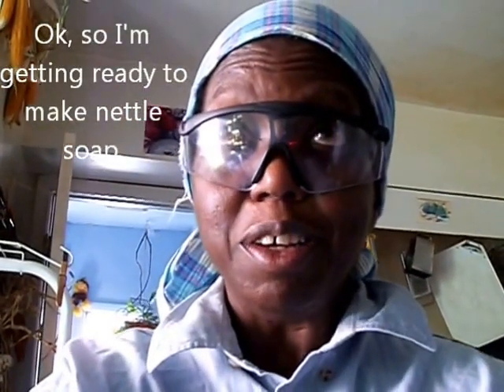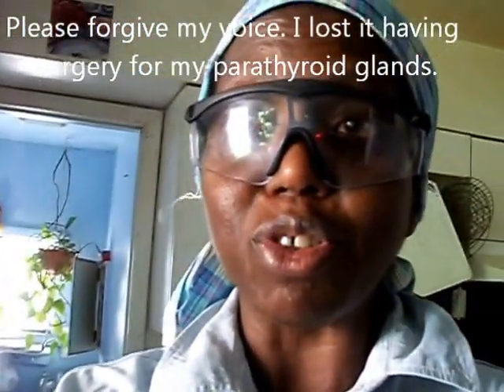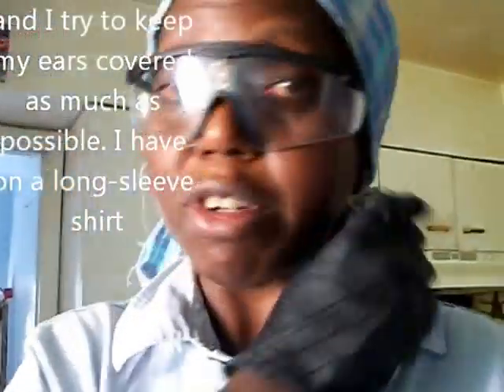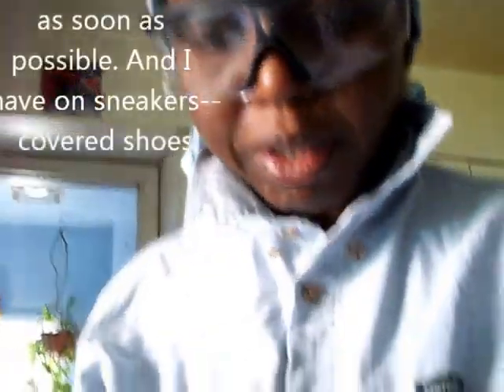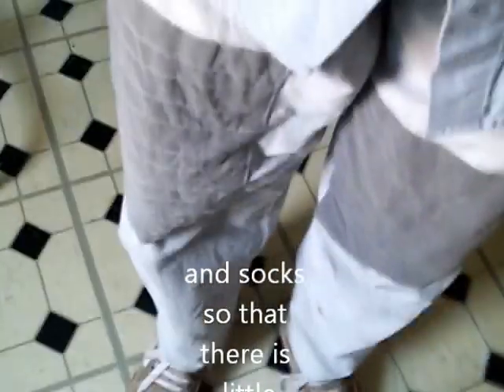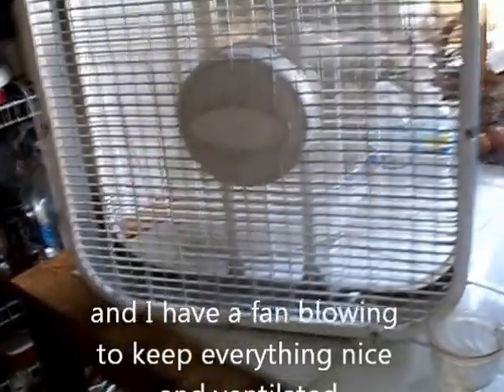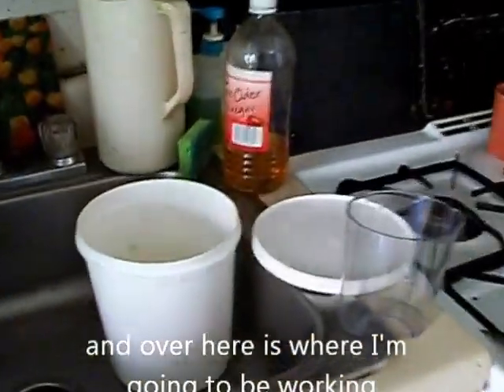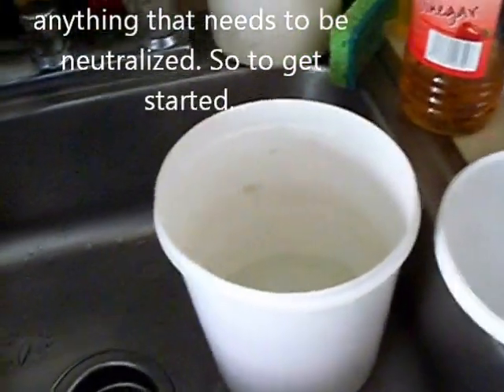Soap Making Safety (Making Nettle Soap--Part 1)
Before you start making soap, please take a few minutes to learn all about safety measures. Sodium hydroxide (or lye) is a VERY dangerous chemical that must be handled carefully and with great respect. I enjoy making soap, but I never get so comfortable that I become complacent about using lye. Before I start, i make sure that I have everything I need in place and ready. You will need goggles, plastic or rubber gloves, and vinegar (any kind). Wear a shirt with long sleeves, something to cover your head and ears (like a hood or hat or head-scarf), shoes that cover your feet completely (no sandals or slippers), socks, and long pants. Make sure whenever you measure out the lye to ALWAYS keep your goggles on. Have a bottle of vinegar handy in case you spill any granular lye or lye solution--it neutralizes the alkaline pH. Keep your goggles on until you have finished pouring the soap into molds.